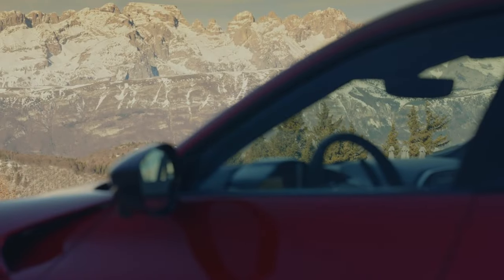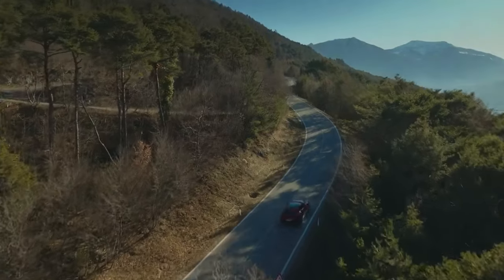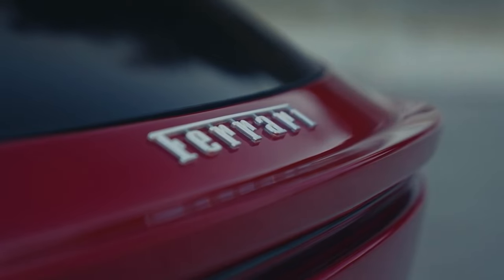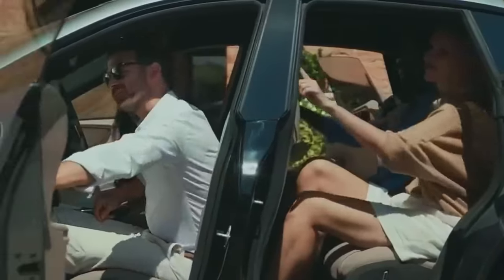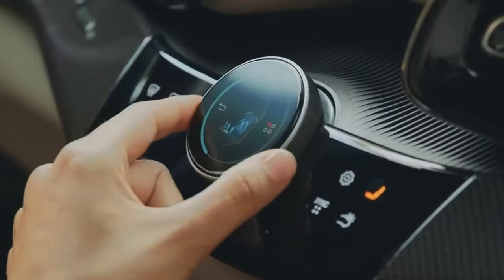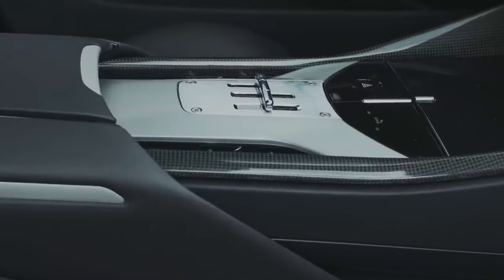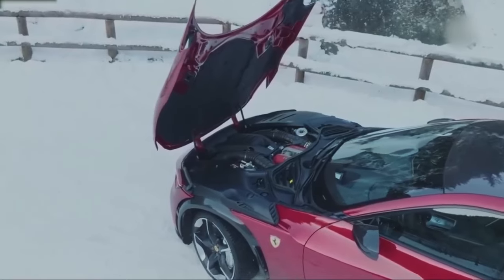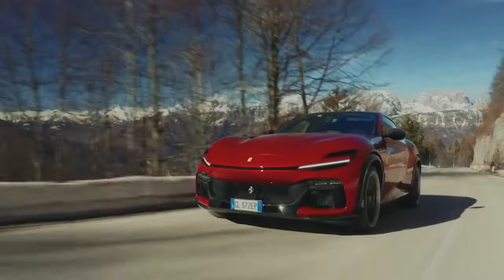2024 Ferrari Purosangue / Review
2023 Ferrari Purosangue Review Time Stamp:

00:00 - INTRO
00:42 - Ferrari Purosangue
03:30 - Types Color Car
03:50 - Interior
07:28 - Bag Space
08:29 - Test Drive / SUV